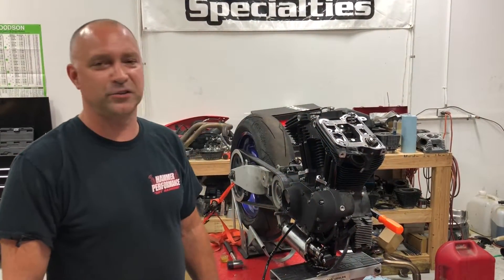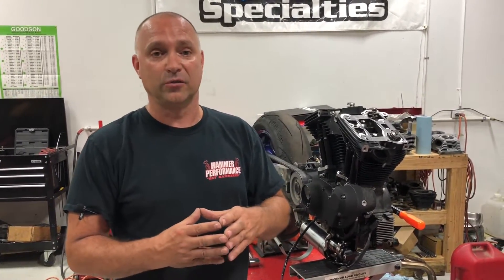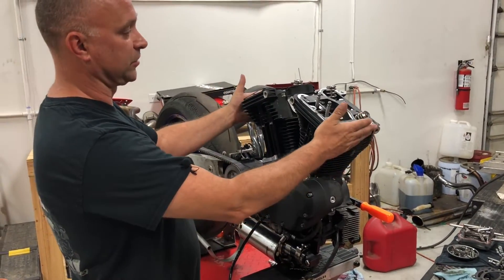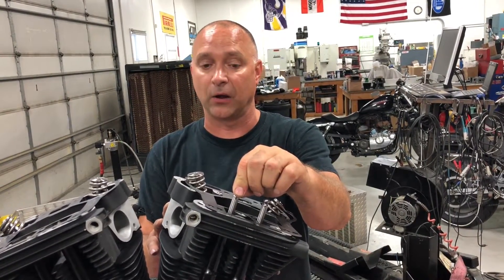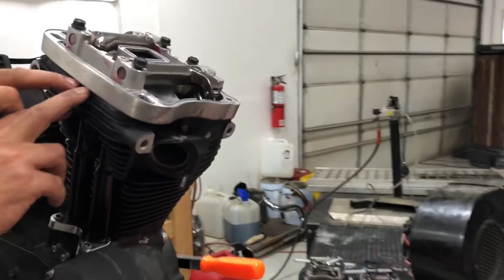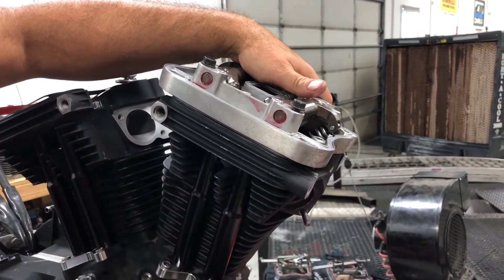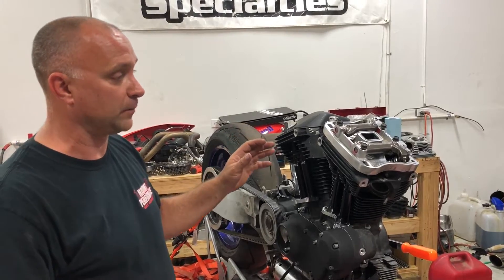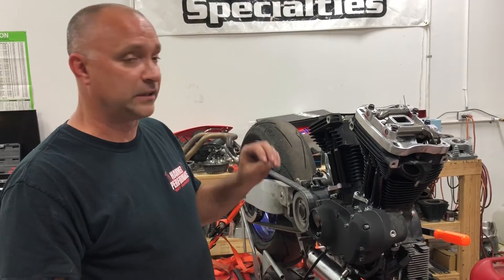How To Check Push Rod Length With Hydraulic Lifters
A detailed video on how to spot check your pushrod length while using hydraulic lifters